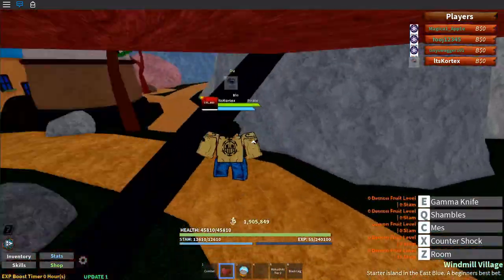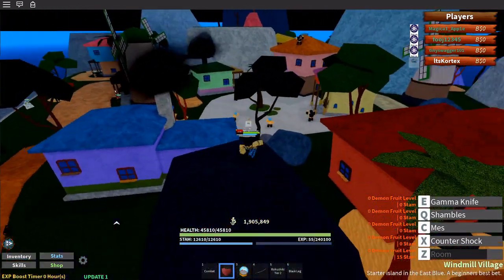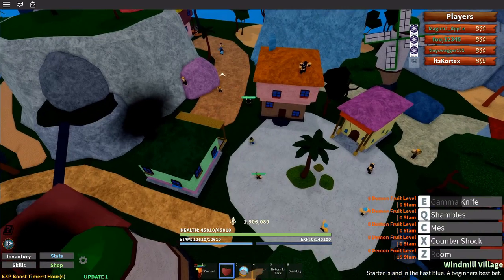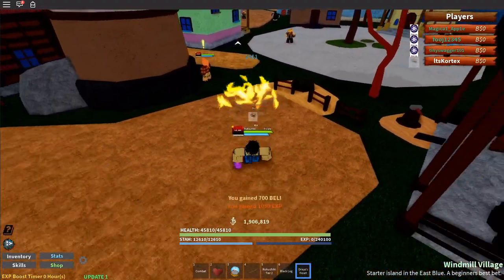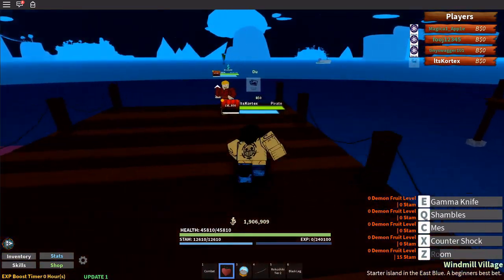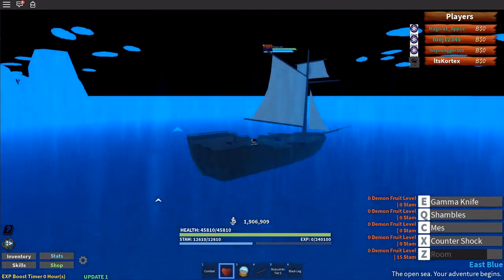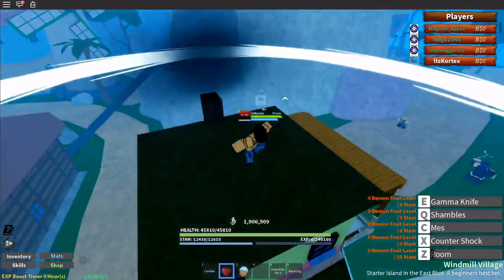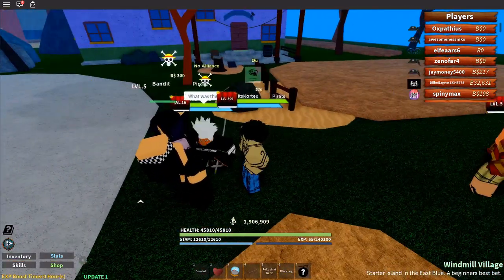One Piece Rose - Ope Ope Showcase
ope ope!
game name: one piece rose